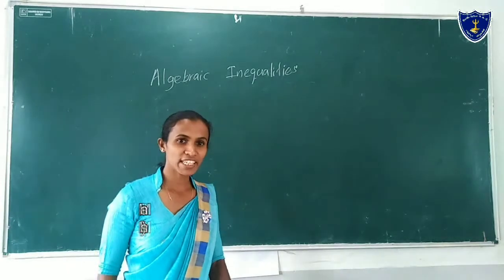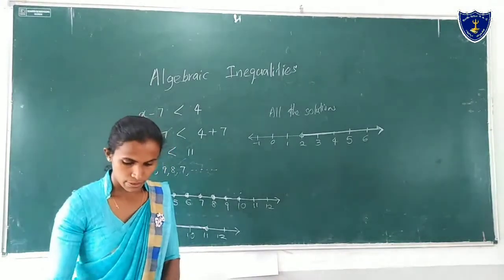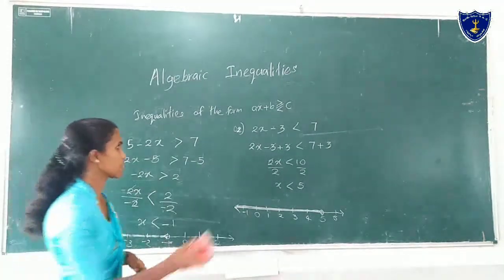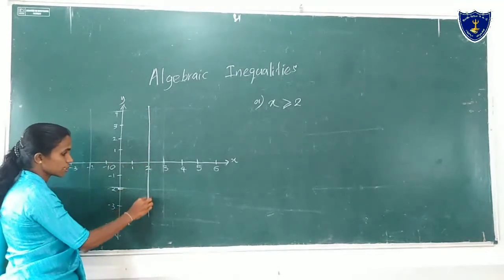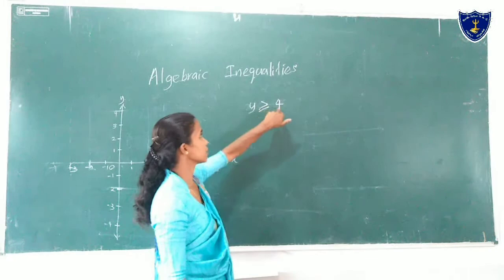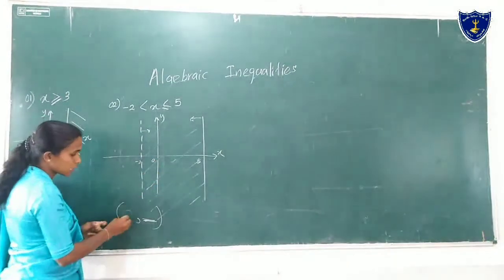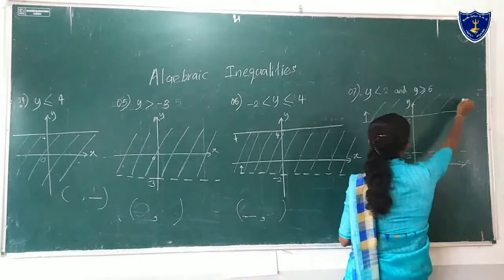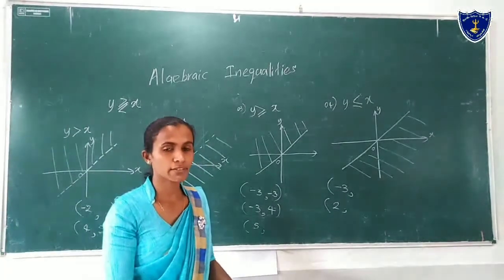Grade 10 - Mathematics (English Medium) | Algebraic Inequalities